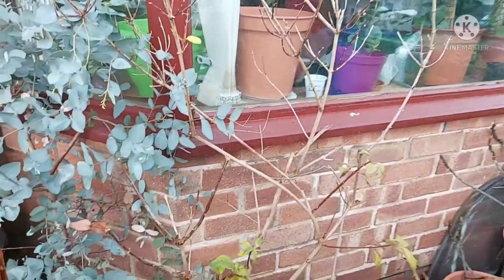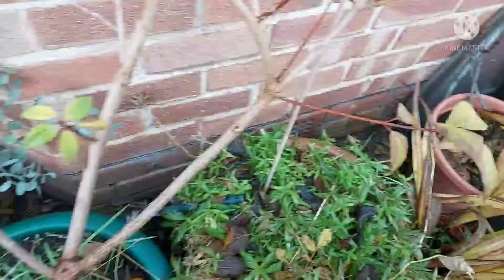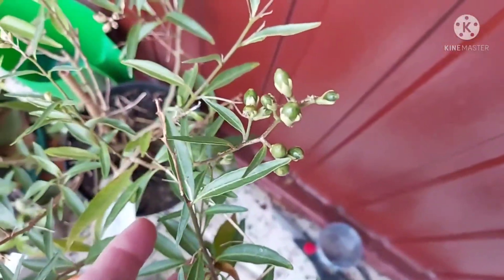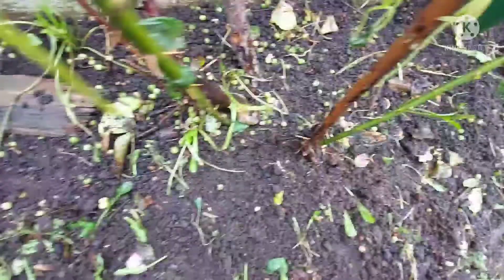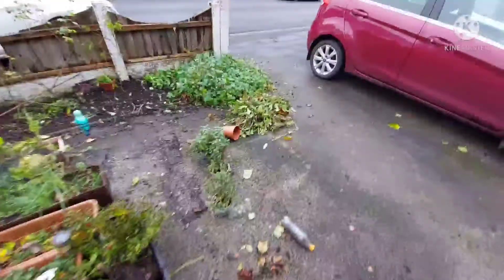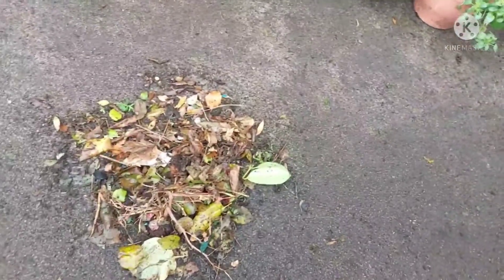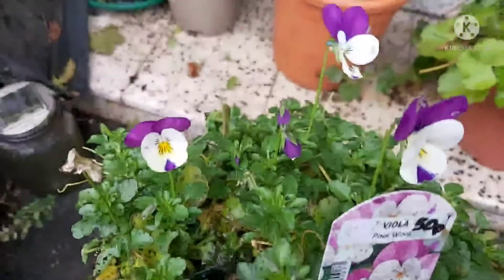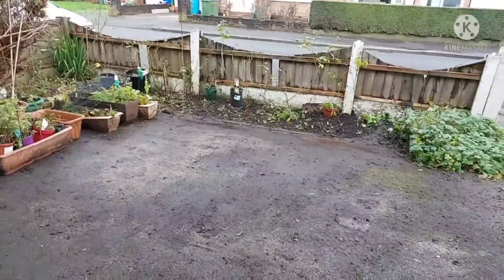Winter Tidy up,planting flowers and seed harvest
Harvesting seed from Mock orange philadelphus and Cestrum parqui, planting winter flowering Violas and tidy up of my front garden.